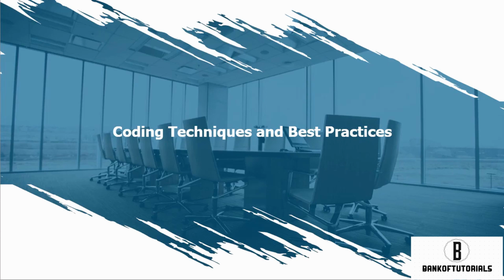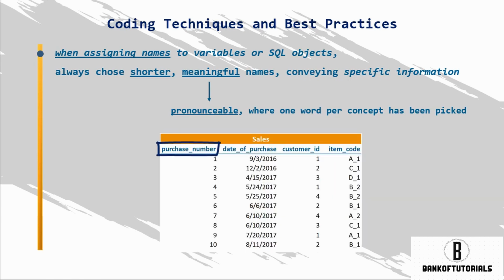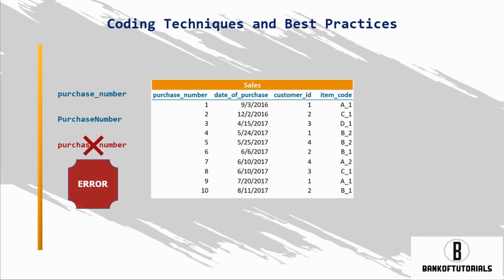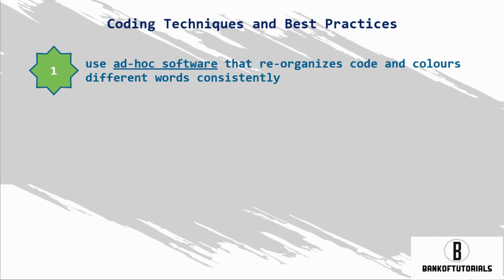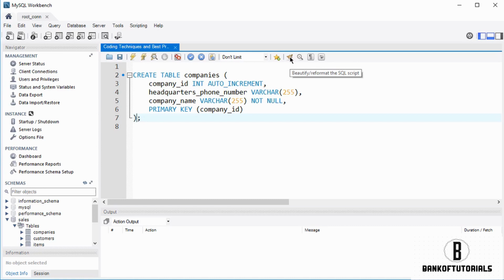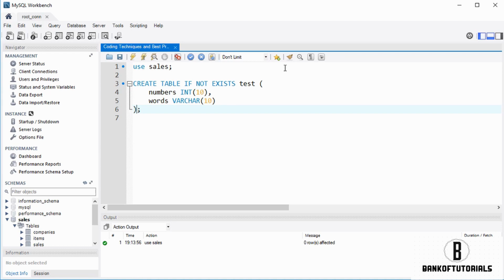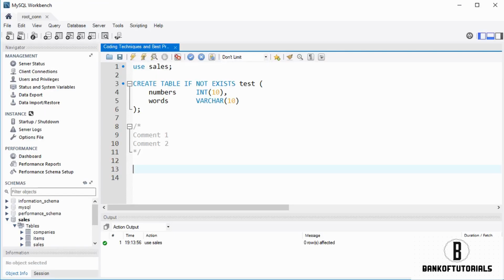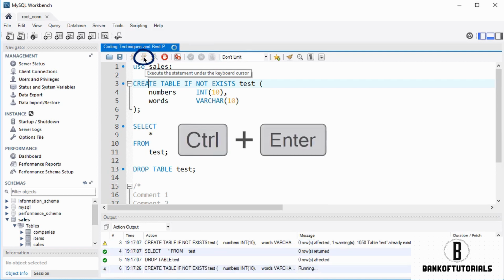Code Better in SQL - Best SQL Coding techniques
To know how to code is good, but it's not everything you need to get a good SQL Code.
What makes your code good is its readability.
This video Shows how to write a good code in SQL.